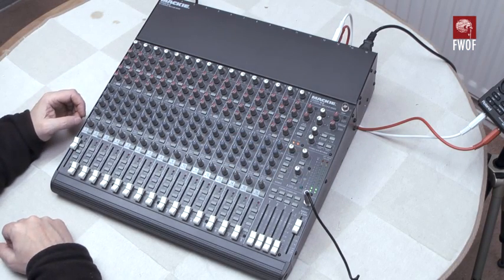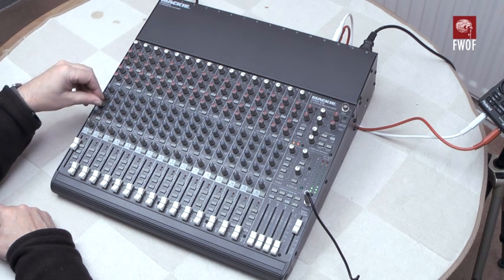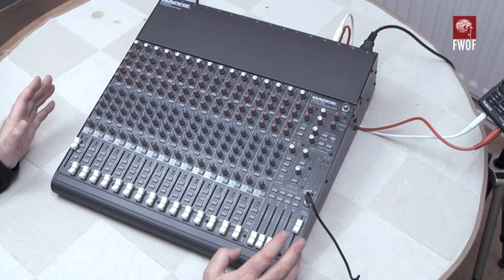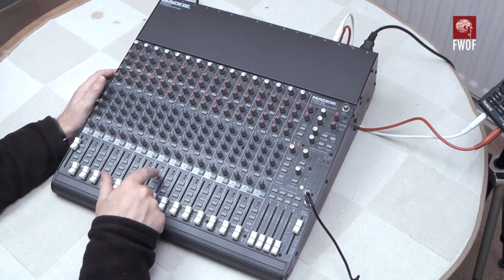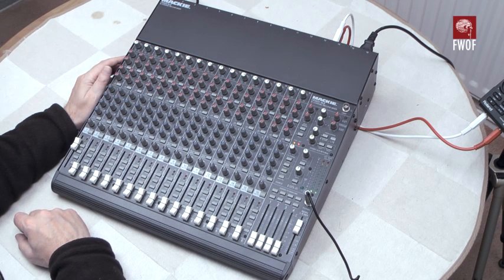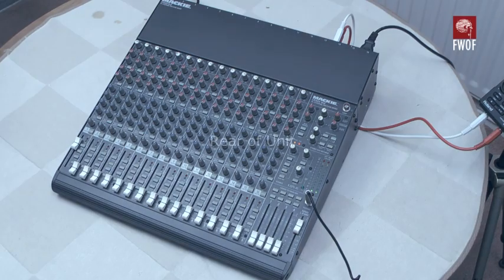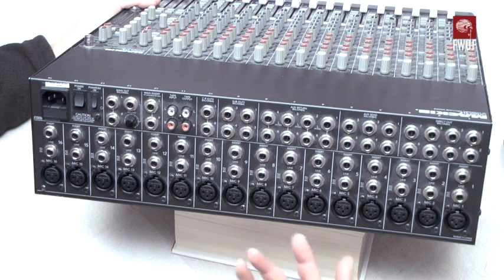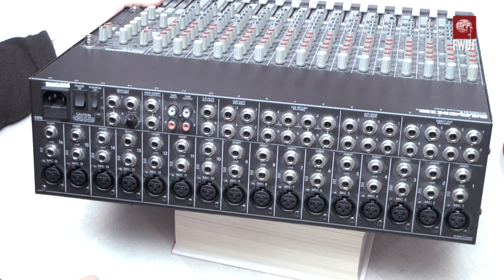Mackie 1604VLZ Mixing Console - Overview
Old Friend No. 5

The Mackie 1604VLZ Mixing Console is a very compact unit providing 16 XLR microphone inputs with globally-switched phantom power, with respectable preamps. As such, it can be used for live sound reinforcement as well as recording. Insert points on all input channels allow connection of a 16-channel recorder.

This is a simple analogue mixer: there is no integral effects processor, and there is no computer interface.

The unit is very heavy for its footprint. It has an integral power supply, and runs warm to the touch in prolonged operation, although this is normal.

This particular unit is in good condition, the only sign of wear being a single damaged gain trim knob (which has not caused any internal functional damage).

As part of this system, which includes its original retail packaging and operating manual, is an accessory enclosure, described as the 'pod' by the manufacturers, which allows the rear connector panel to be swung either upwards (for front-face access), to the top (at right angles to the mixing board, and providing a neat appearance for installed applications), and also to the rear (for vertical rack mounting applications such as a keyboard mixer). There are two sets of rack wings of different lengths to suit the different potential mechanical configurations.